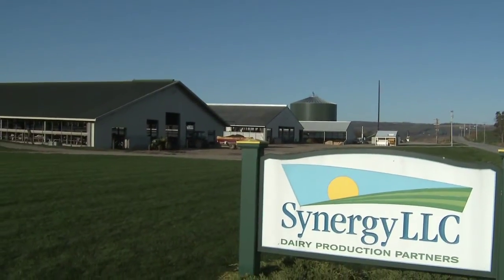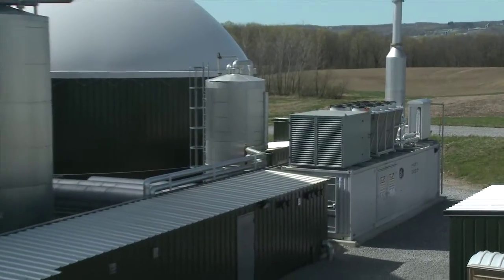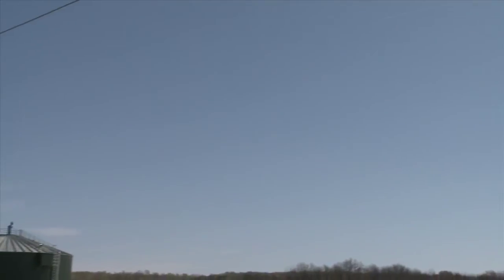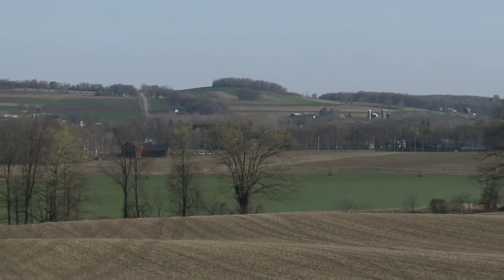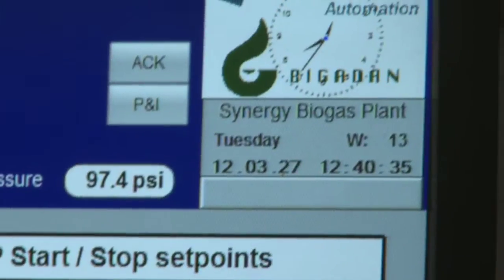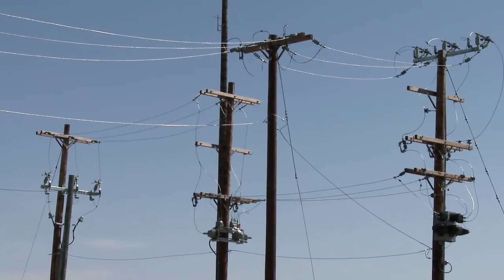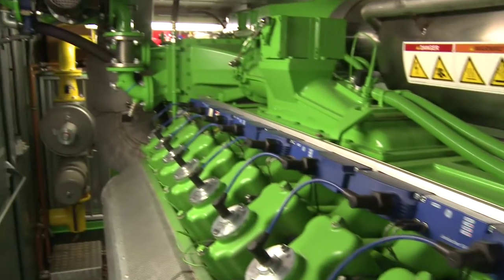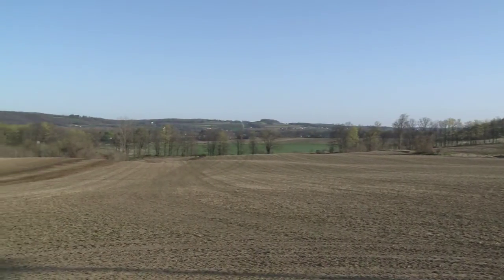Synergy Biogas Generates Renewable Energy | Distributed Power | GE Power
Synergy Biogas, New York's largest on-farm biogas project, generates renewable energy for nearly 1,000 homes. CH4 Biogas LLC built, owns and operates the project under the name Synergy Biogas LLC.